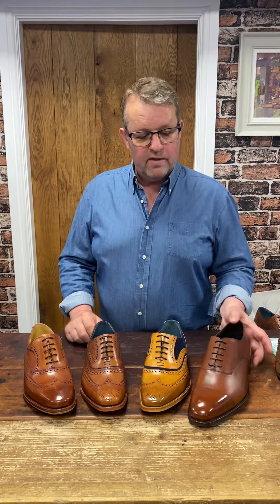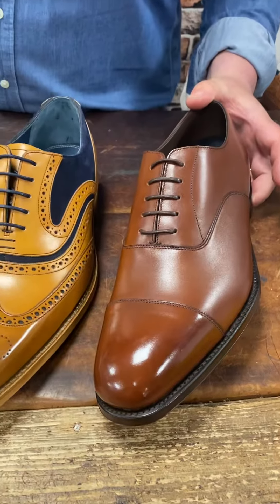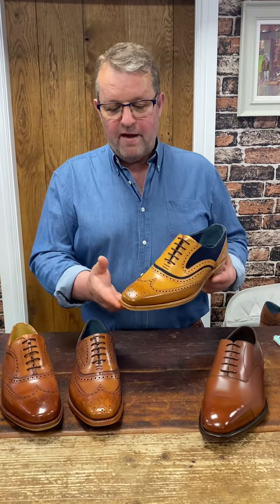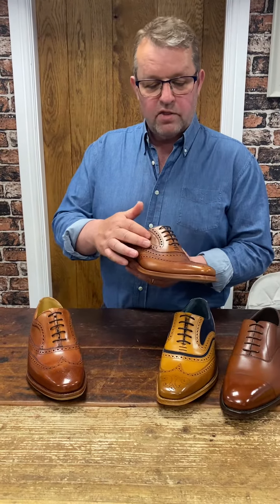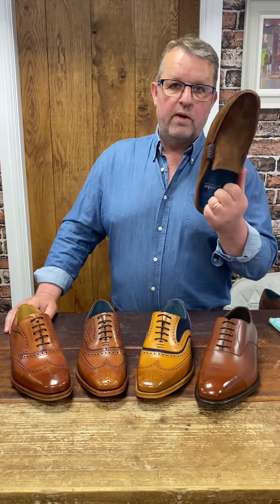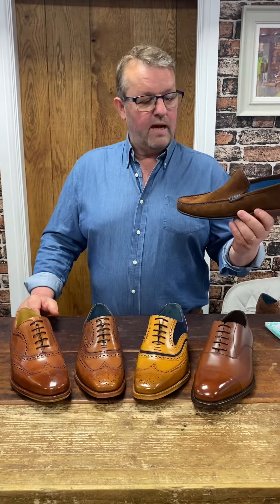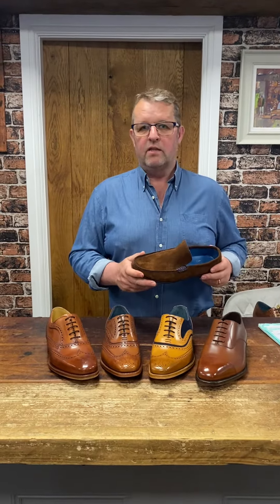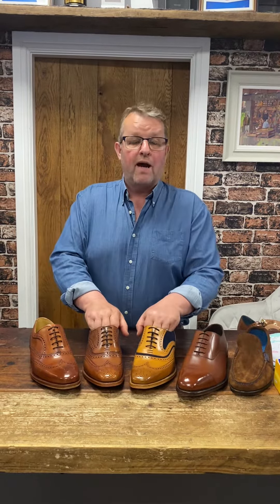Weddings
and what makes The Shoe Room Doncaster’s Number One Choice for the perfect pair of Shoes for your special day…….

Could it be one of the largest collections of high quality footwear in the North ?
Or maybe the very best Service that money cannot buy ?

We think it just might be both ! :-)